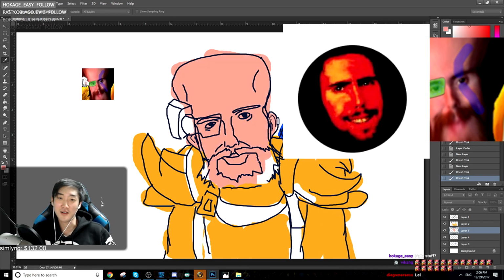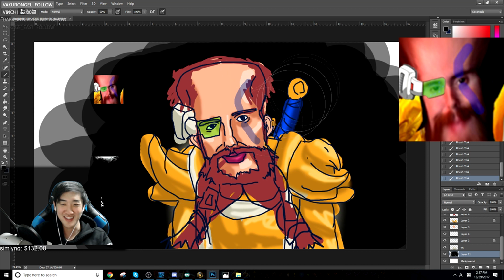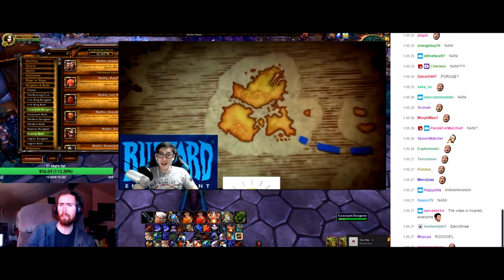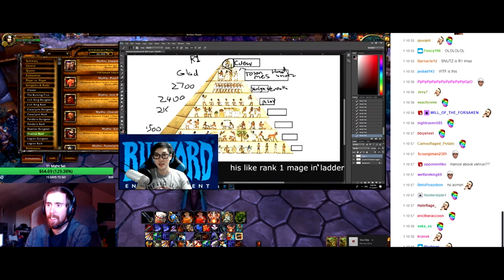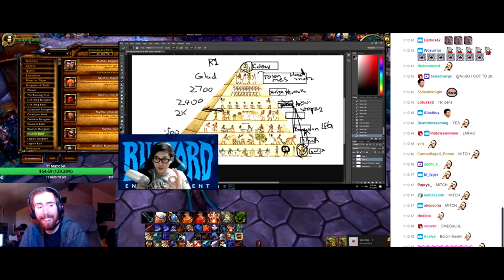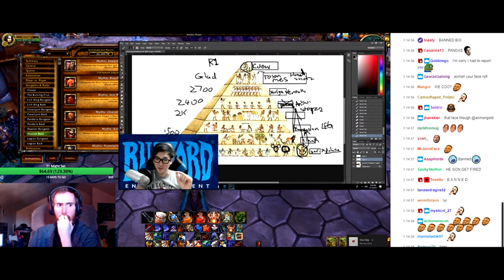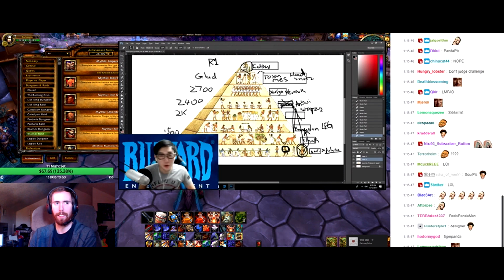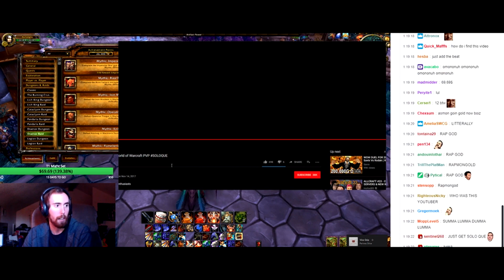Asmongold Reacts to soloque / Asmongold SPEED PAINT LOL / ALLCRAFT Talk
Asmongold Reaction to soloque vid
Asmongold Speed Paint
Allcraft PVP Talk